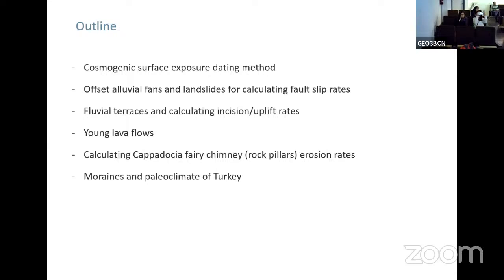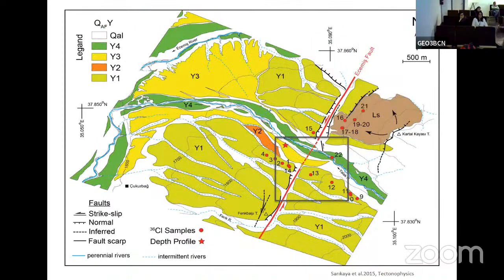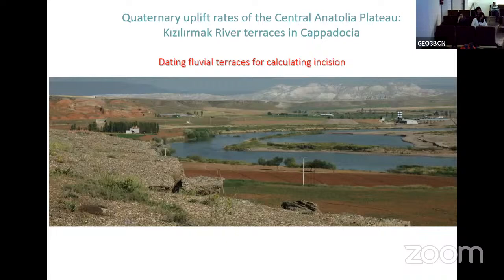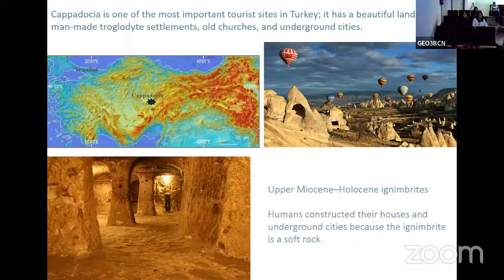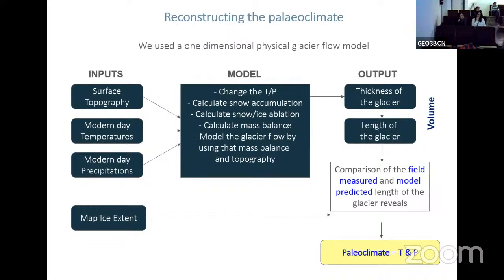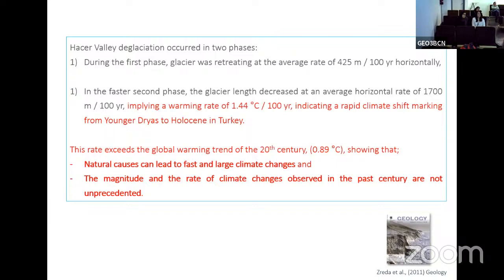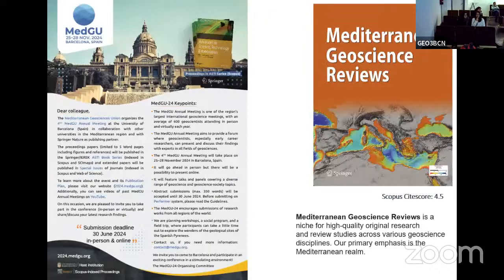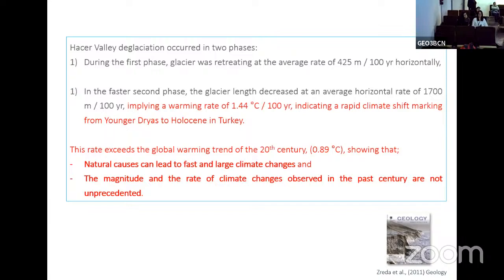Cosmogenic surface exposure dating applications from Turkey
'Cosmogenic surface exposure dating applications from Turkey: moraines, lava flows, alluvial fans, fault surfaces, rock avalanches, fluvial terraces, and incision rates', by Attila Çiner, Eurasia Institute of Earth Sciences, Istanbul Technical University, Maslak, Istanbul, Turkey.

Further information at GEO3BCN-CSIC website.